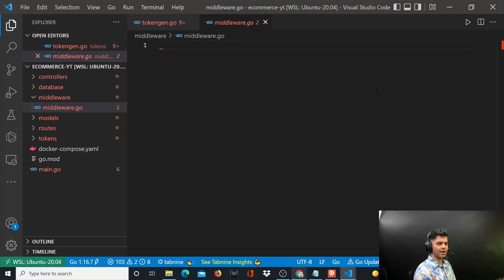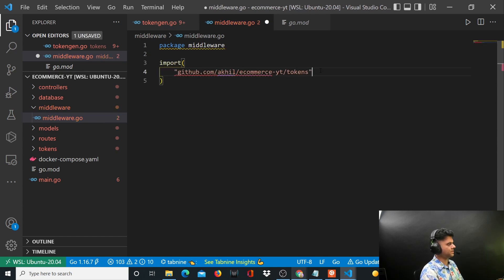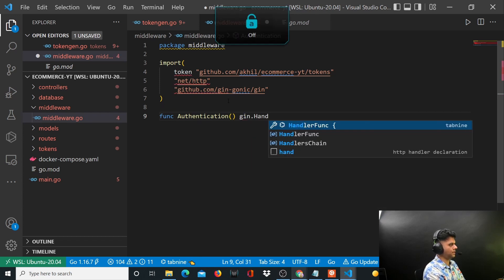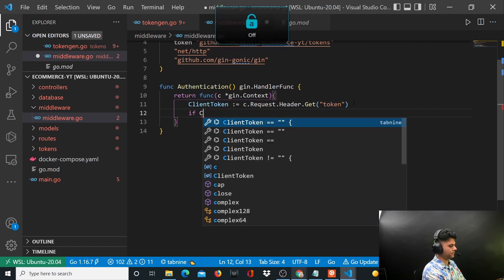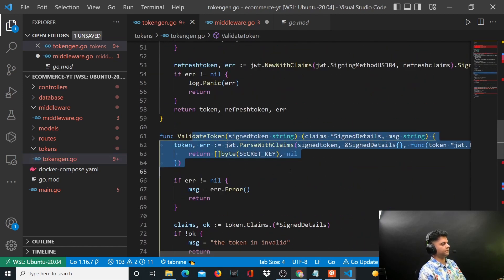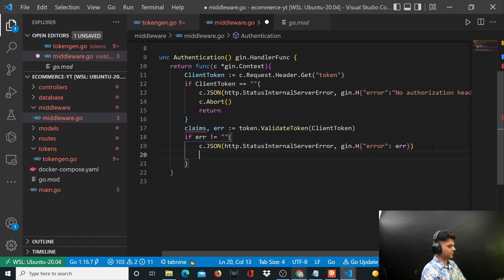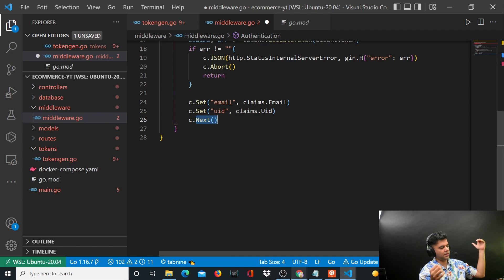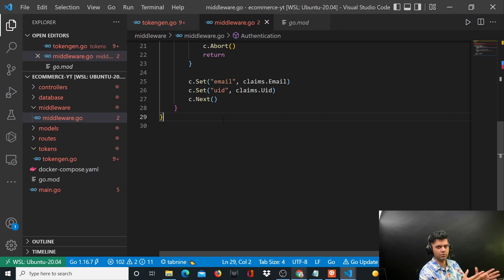Golang Ecommerce Project - Part 19